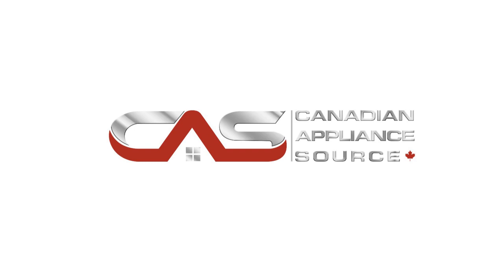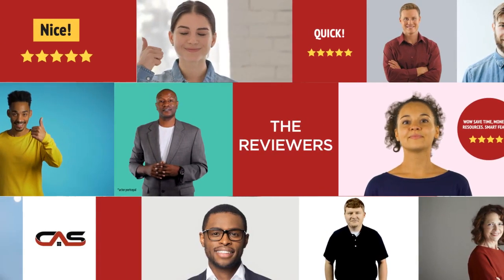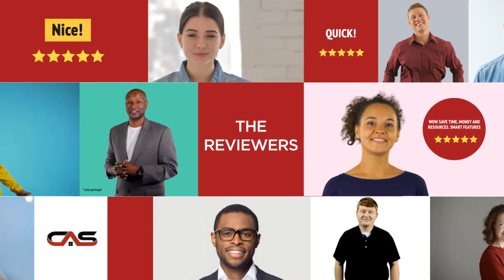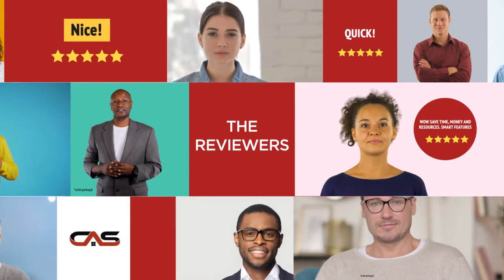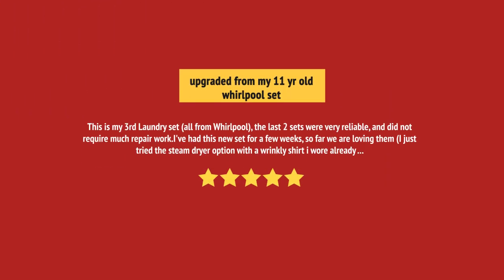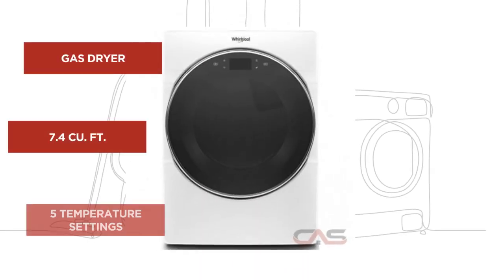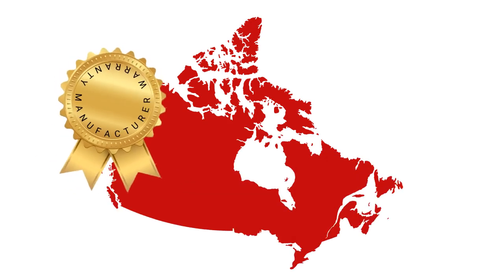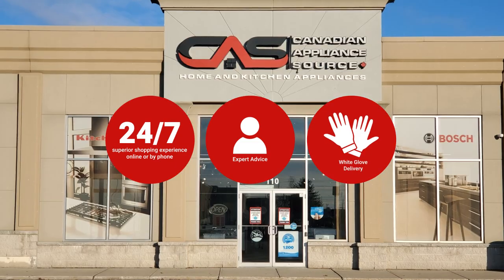WGD9620HW_review Whirlpool WGD9620HW Dryer Review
WGD9620HW_review Whirlpool WGD9620HW Dryer Reviews & Ratings by Customers